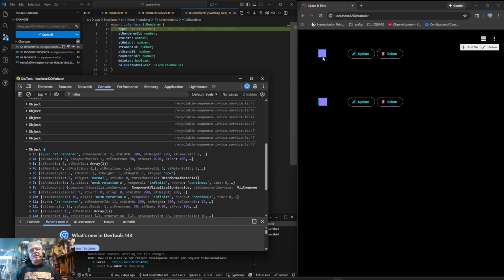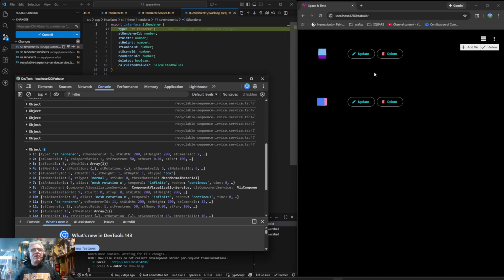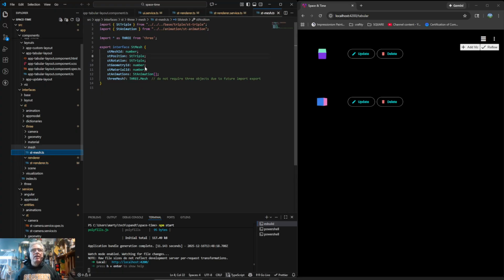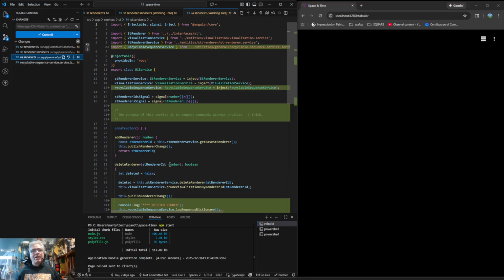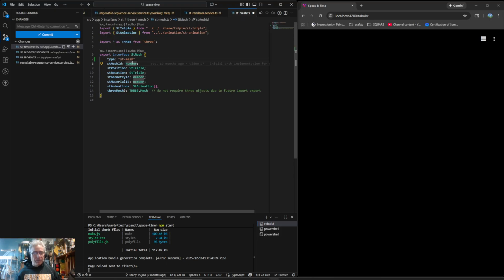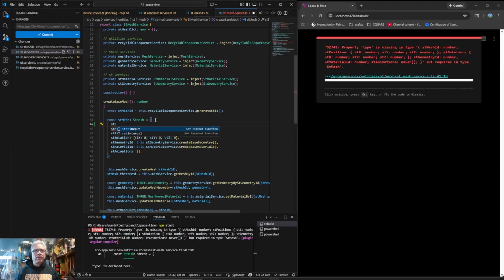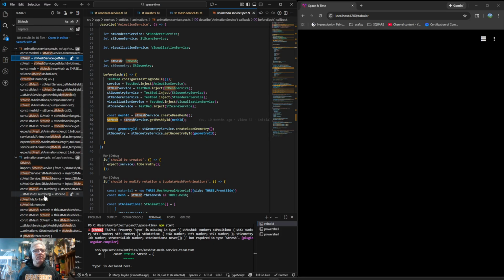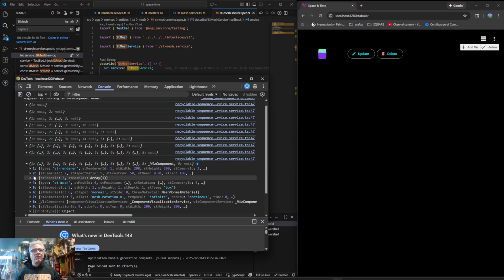336 -ThreeJS and Angular Space And Time Application: Add Type Meshes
In this video I add a type attribute to my mesh interface.